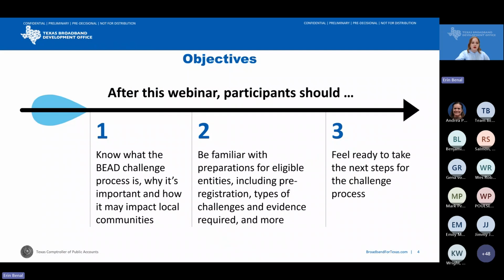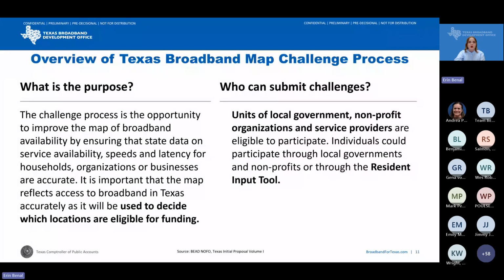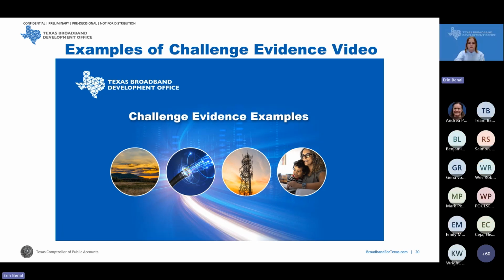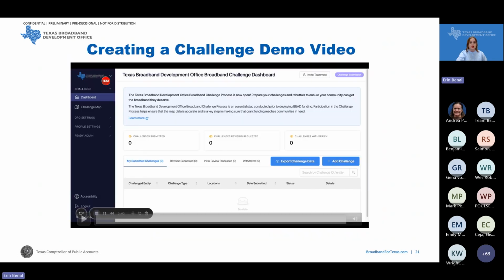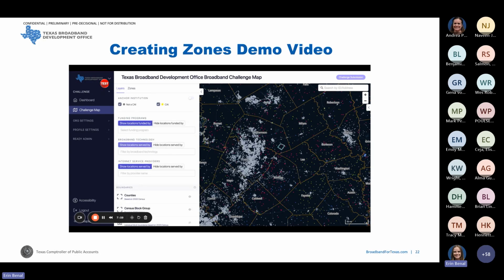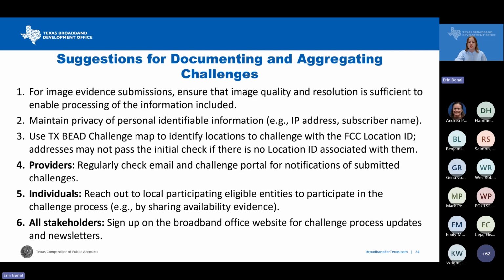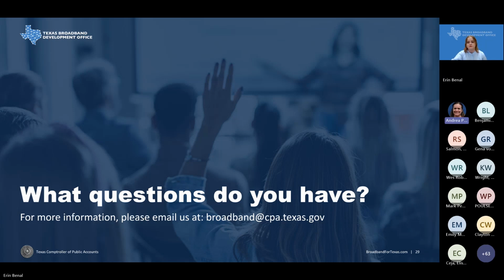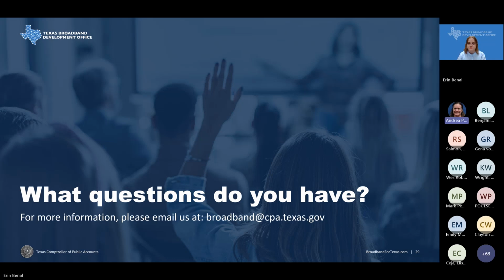BDO: BEAD Challenge Process Webinar, Part 2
This webinar is the second in a series about the essential details of the Broadband Equity, Access, and Deployment (BEAD) Challenge Process. This session equips participants with the tools to submit official responses for the rebuttal process. Learn how to prepare responses to challenges and the remaining timeline for the BEAD Challenge Process. At the end of this webinar, you'll be prepared to take a crucial step forward in enhancing broadband access and equity in your community.

for more information about the Texas Broadband Development Office and how the state is working to close the digital divide.